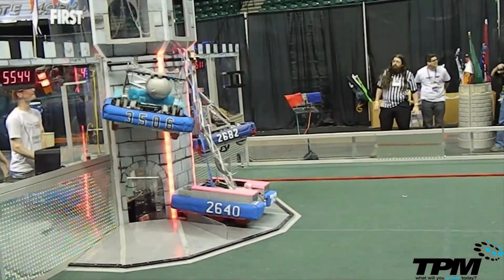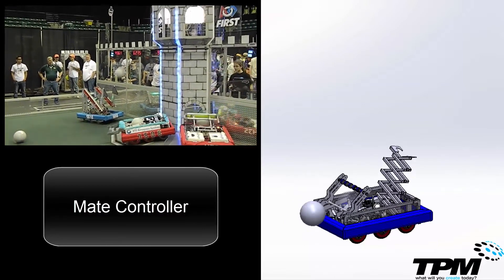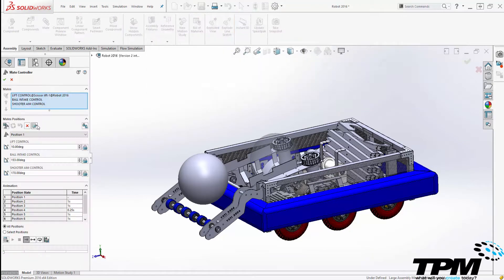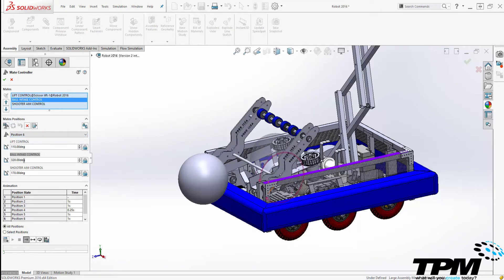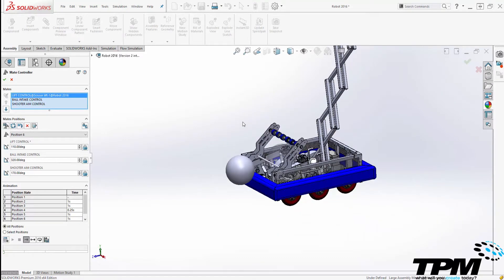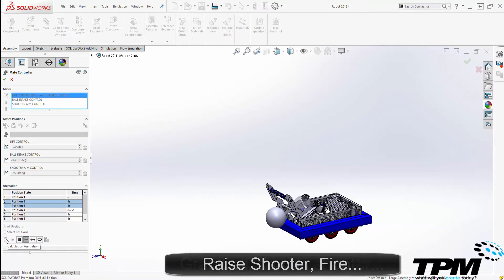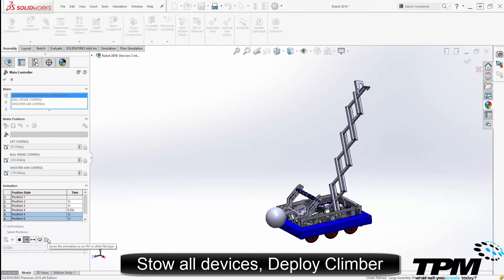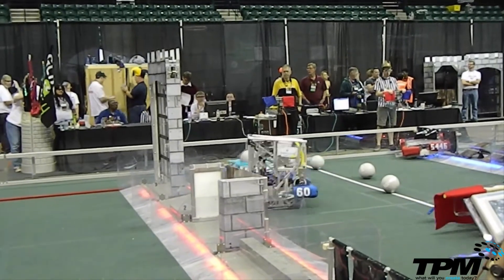Make It Move With SOLIDWORKS: Part 1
If you want to start making it move and experimenting with your designs, tune in for the next two installments of Make It Move Using SOLIDWORKS where we will go over animations and SOLIDWORKS Motion Simulation using the motion study tabs.